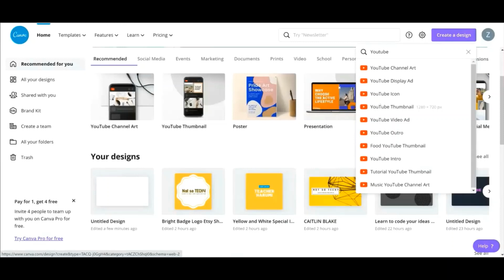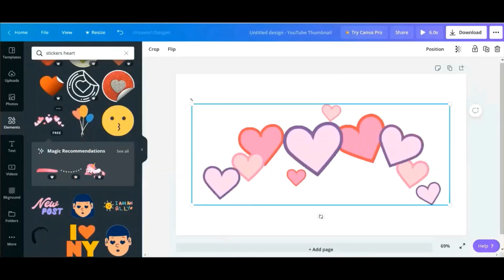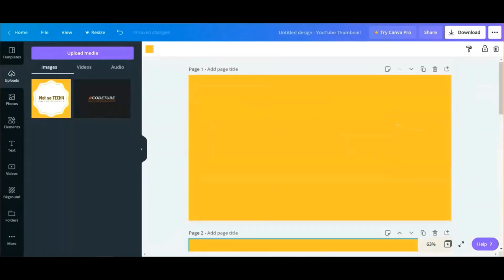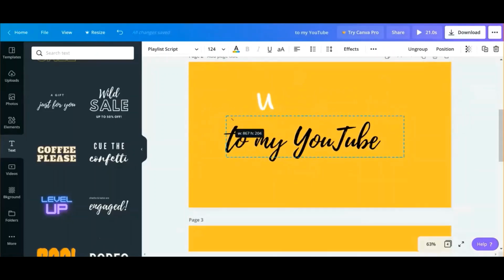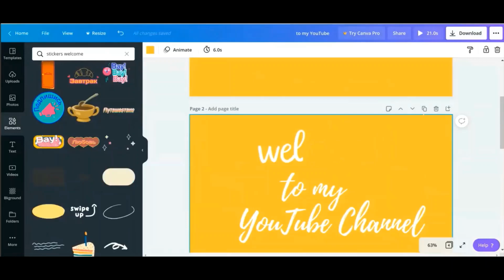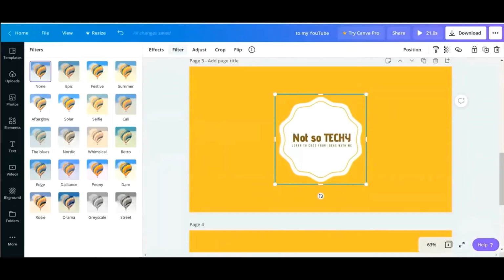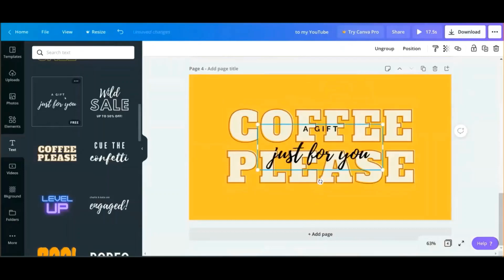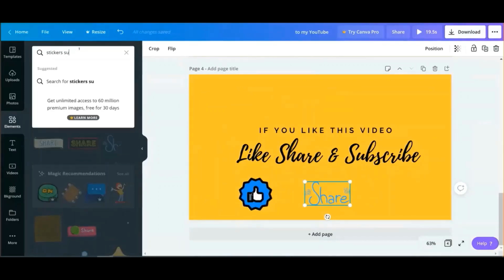How to make intro/outro in 15 mins. Not so TECHY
Hi All,

In this video you learn how to create an animated intro or outro for YouTube.

If you have some suggestions please comment down.

Wishing you all the best! If you think others will benefit from this video please share it.

Suggestions are always welcomed.

Not so TECHY